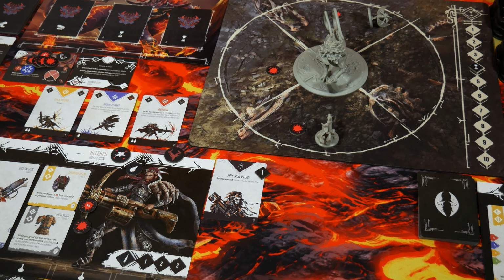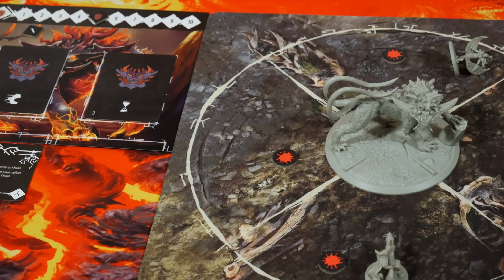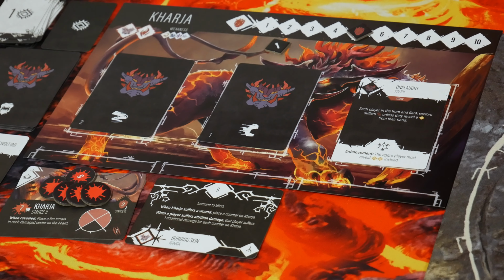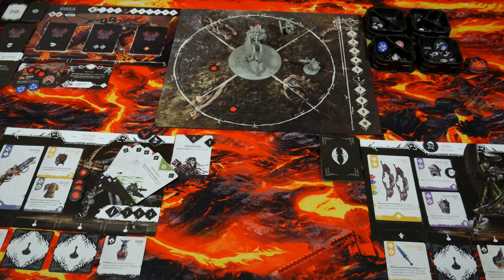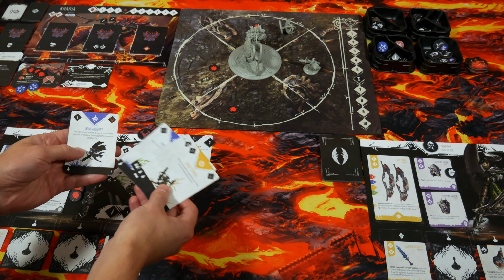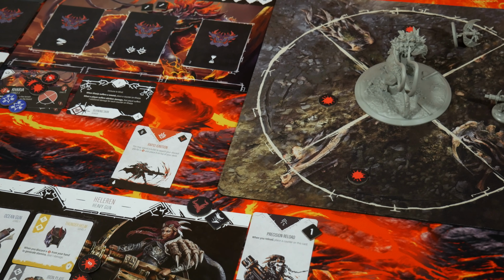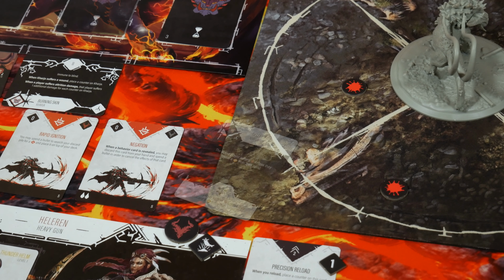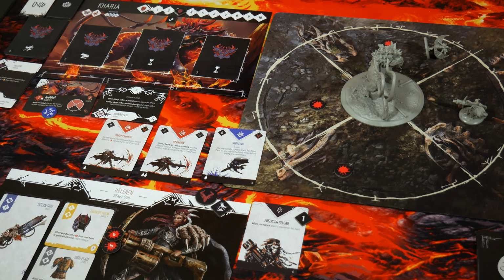Primal: The Awakening | Solo Playthrough | How To Play | Challenge #1 - Kharja | Finale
Today I head into the finale for Primal Challenge #1 for September 2024. Join me as we head into a fiery battle with Kharja in Primal: The Awakening created by Tommaso Mondadori, Alberto Parisi and published by Reggie Games. How will I fare in my first attempt against Kharja? Time to find out! 🔥

FYI: In this challenge when a characters deck runs out in addition to taking fatigue damage this scenario also adds a fire damage to the mix.

🍿 Intro 0:00
🎥 Overview & Challenge Overview 1:05
🎲 Challenge #1 Finale Gameplay 1:42
👏 Conclusion 13:42

"Primal: the Awakening is a fully cooperative monster hunting miniature boardgame for 1-4 players set in a fantasy world where humans struggle to survive an untamed wilderness. The game is played in a series of multiple sessions throughout an epic campaign where you will take the role of hunters fighting monstrous creatures and unveiling mysteries about their origins.

In Campaign mode, players will choose their path through the story by completing quests and unlocking special rewards and achievements. Each mission you choose will lead to different developments of the story and to plenty of unique opportunities like crafting options, unique items and rare hunts to be played. The consequences of your actions will impact the story as the campaign progresses towards the epic finale. Players can also play one-shot encounters in the Hunt mode. Specific setup and rules are provided for single combat scenarios at different levels of gear and difficulty. The Hunt mode also offers the opportunity to play special end-game quests using your campaign characters.

The gameplay is centred on an intense and challenging boss-fight system that combines tactical positioning on the board, hand management and cooperative play. The combat is designed to be fast paced while focusing on card combos and player interaction. Each monster is a unique challenge that hunters will have to face as a group, completing specific objectives and adopting different strategies. Monsters have their own specific deck of cards which represents their specific combat behaviour including attacks targeting specific areas on the board, special abilities, but also weaknesses and vulnerabilities that hunters can take advantage of during combat.

The game also focuses on a deep character customization. As the campaign progresses, players will unlock a large variety of crafting options as they upgrade and expand the Forge depending on the specific monsters they slay.
As the hunters level up from session to session, players will also have multiple choices to customize their deck of ability cards in order to build better synergies, card combos and group strategies."